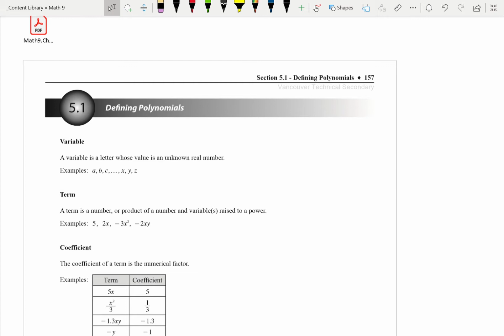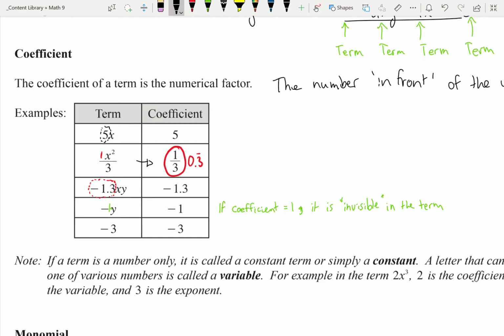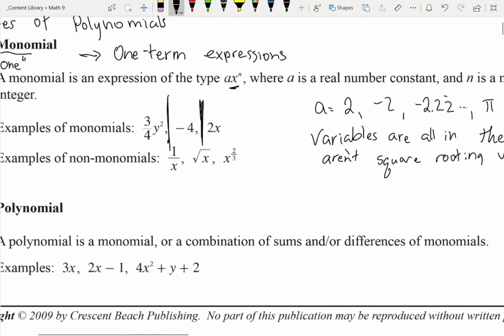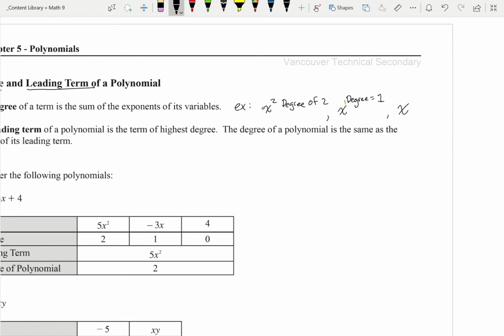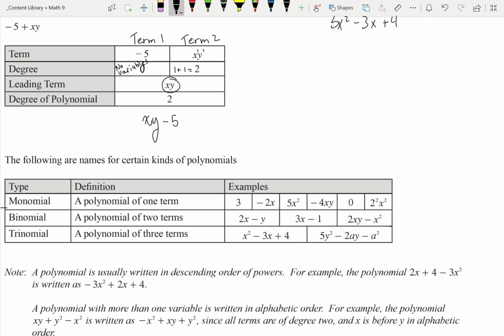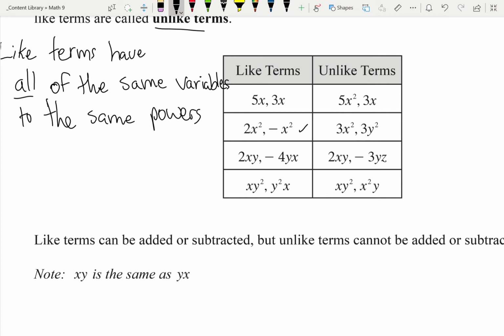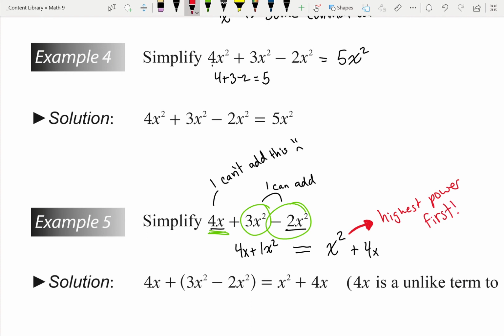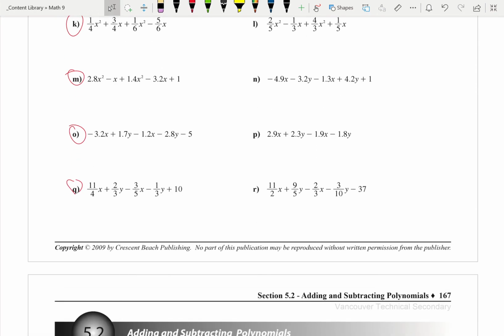5.1 Polynomials video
Good day everyone! Here is the intro lesson to Chapter 5 Polynomials. Pg 157-166 in the workbook. this lesson goes over several vocabulary definitions like: Term, Coefficient, Constant, Like Term, Degree, Unlike Terms, Leading Term, monomial, binomial, trinomial, polynomial.

Additionally it teaches how we can simplify and write polynomials so they are easy to read.